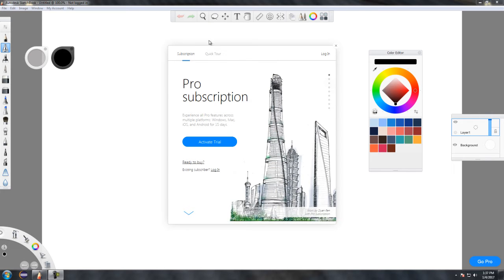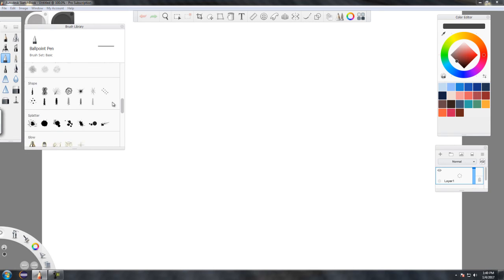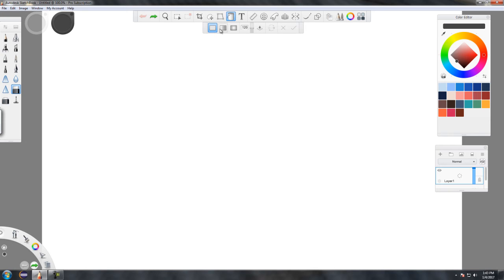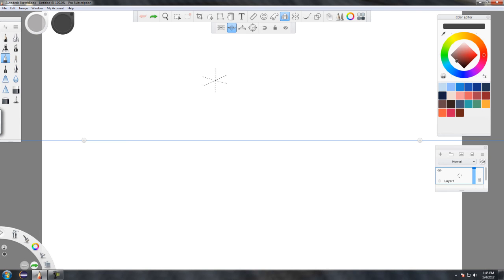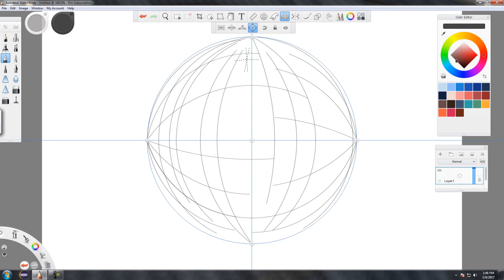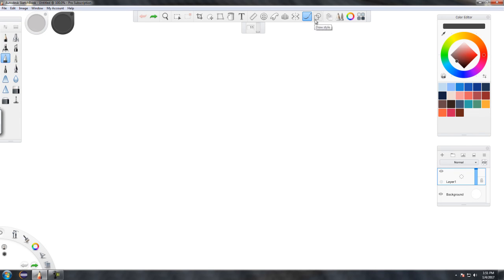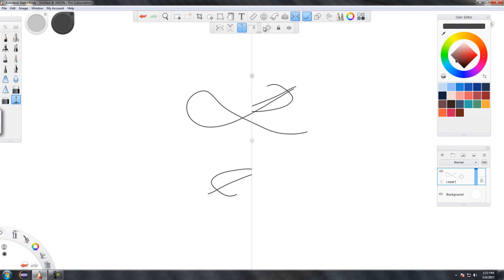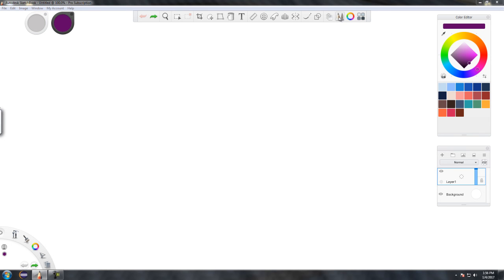Autodesk Sketchbook Pro 2016 Vs. Free Version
This presentation highlights some of the key feature differences between Autodesk Sketchbook Pro 2016 (Version 8), and the free version.

This was shot right before the predictive stroke update.

The features such as the perspective tool, symmetry tool, transform tool, brush library, and others, are highlighted and briefly demonstrated. Menu content is shown so that an prospective buyers can be fully aware of what Sketchbook Prop 2016 actually offers.